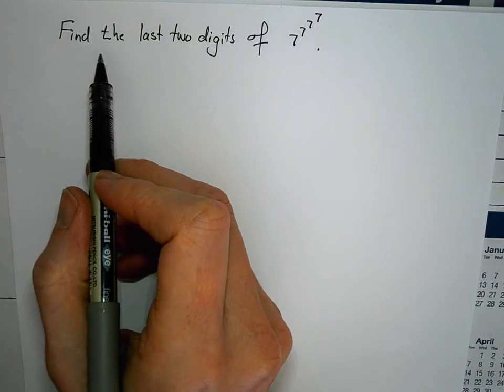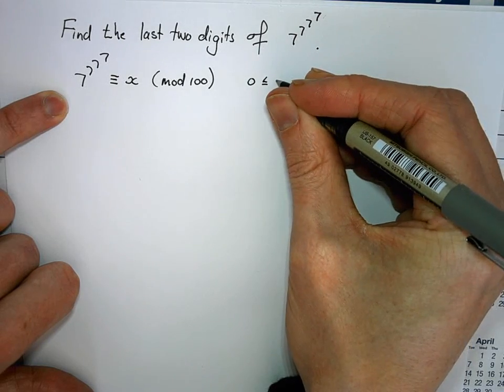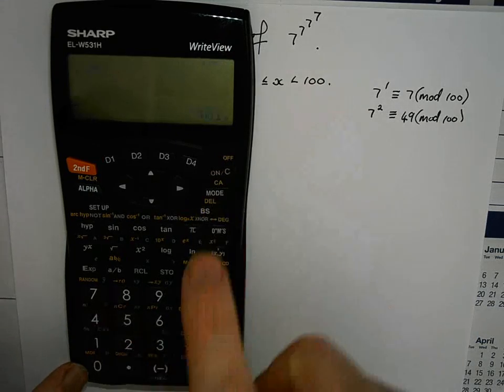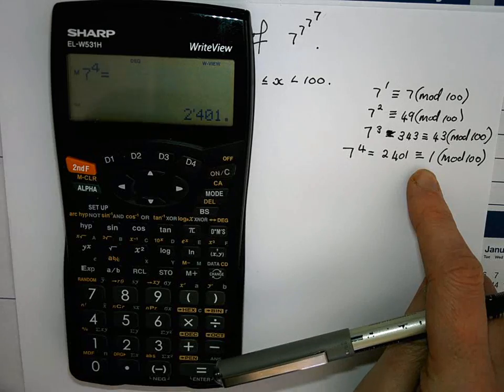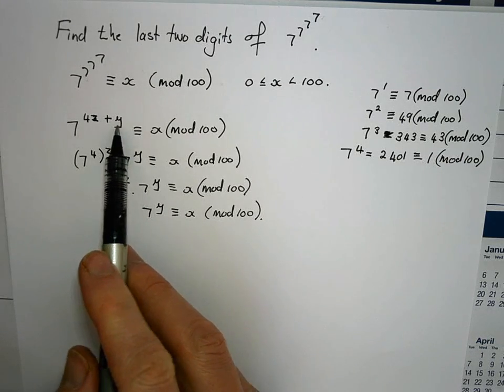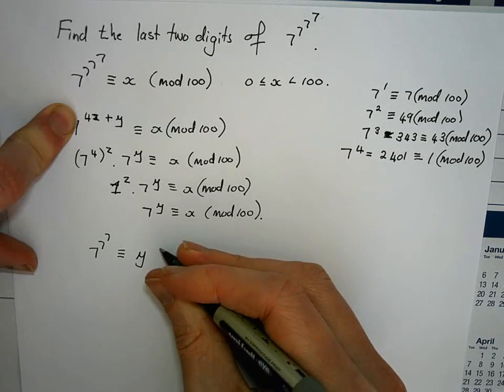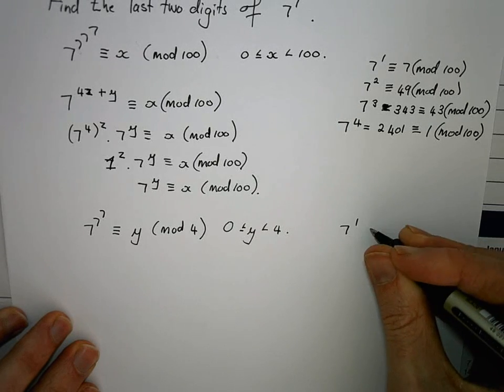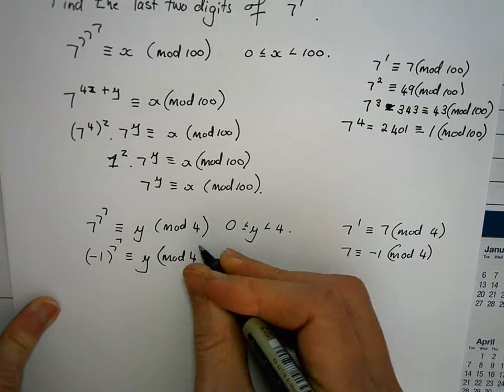Finding the last two digits of a number using modular artihmetic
Finding the lass two digits of 7^{7^{7^7}} using properties of congruences.

Example 5.5.6 in Logic and Discrete Mathematics, by W. Conradie and V. Goranko.